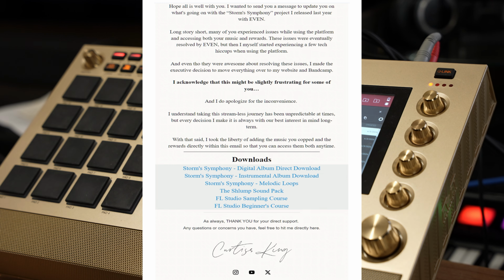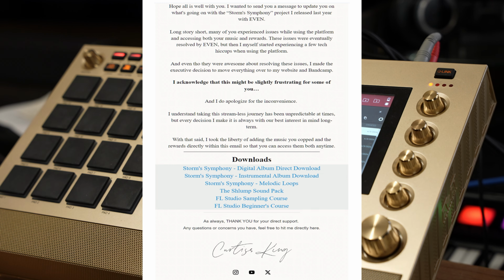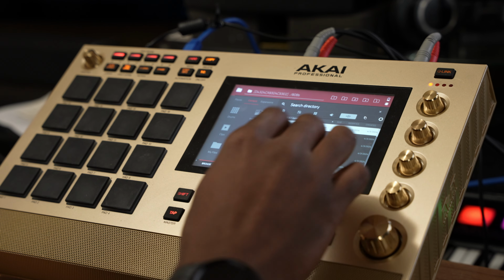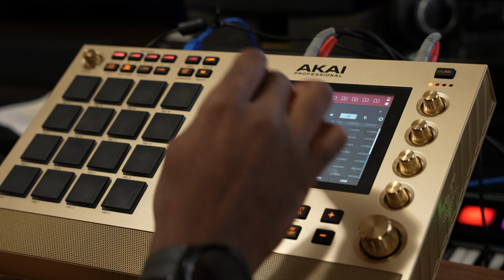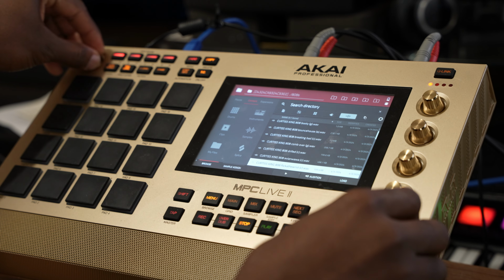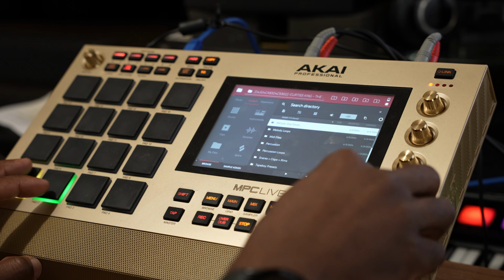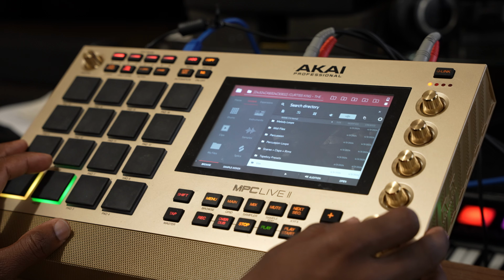SO I TESTED OUT SOME OF CURTISS KINGS SOUNDS.....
I received a download link to Curtiss King's "THE SHLUMP" sound pack. let's see what he talm bout!